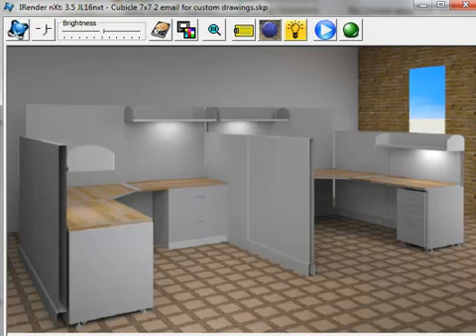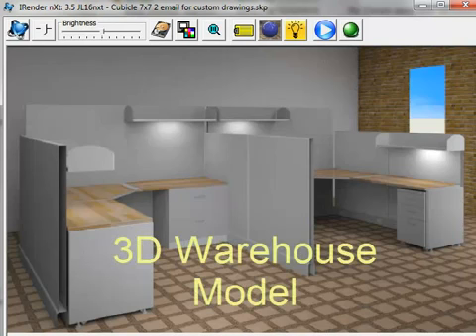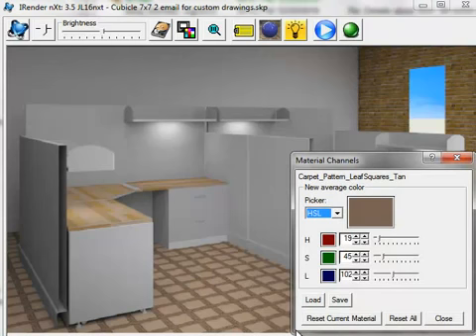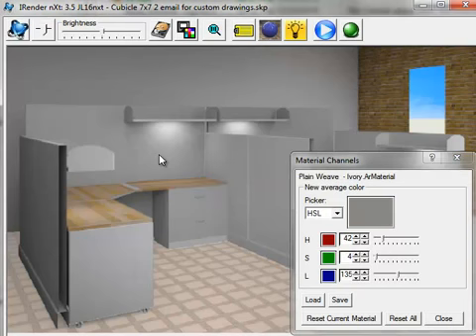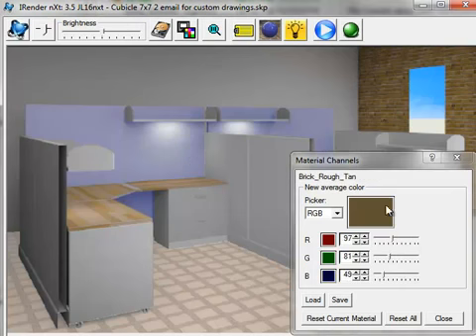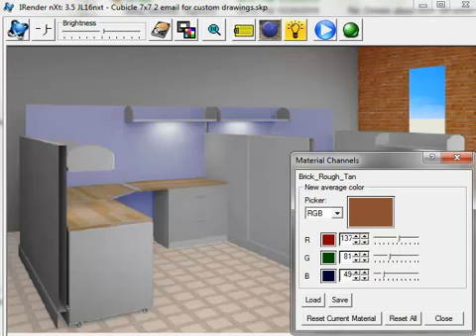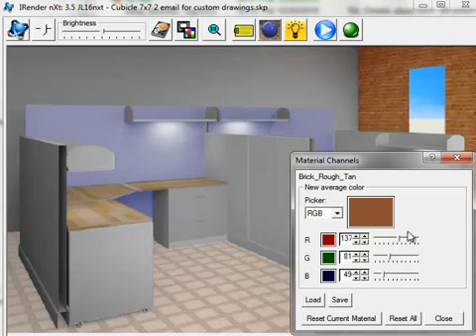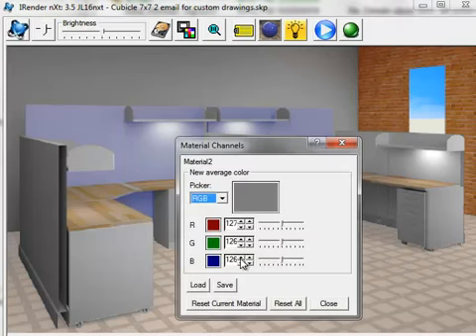SketchUp Rendering Material Channels for IRender nXt